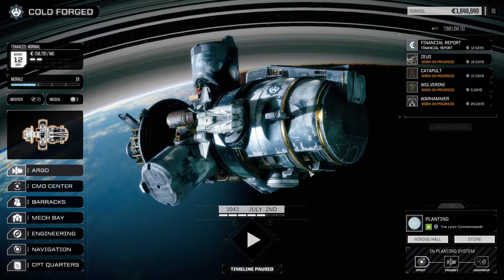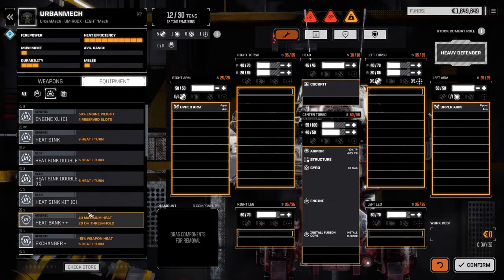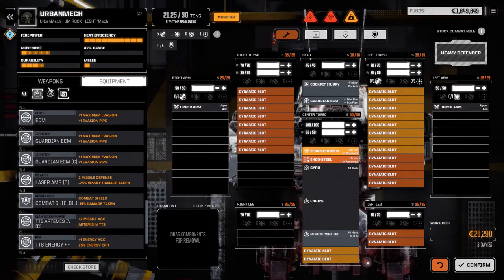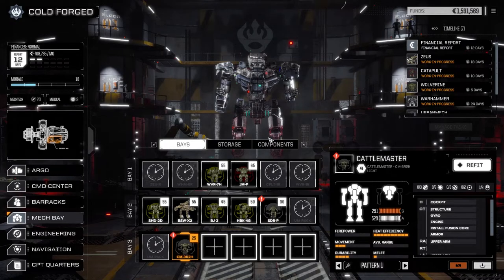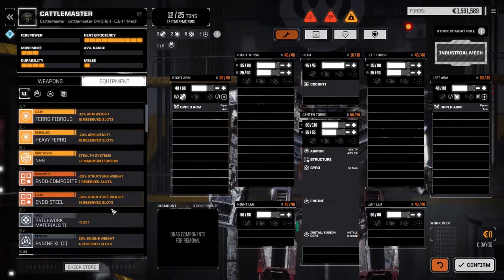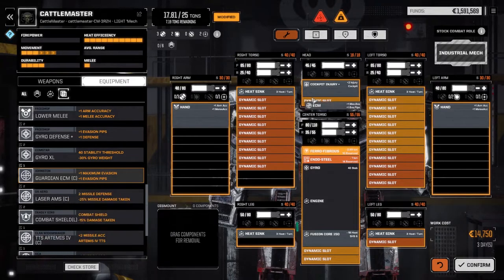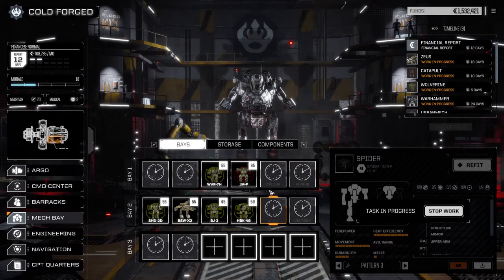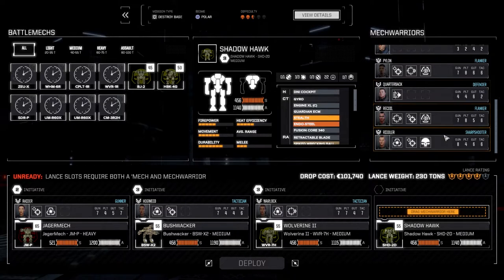Roguetech - COLD FORGED - Ep88